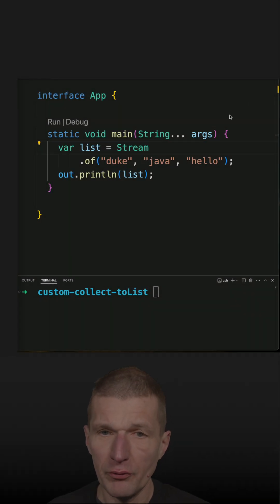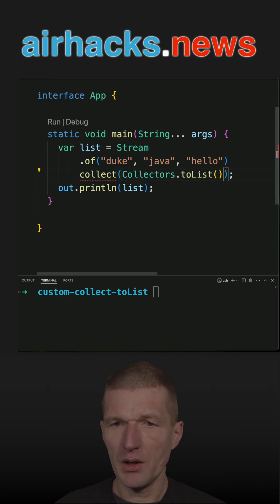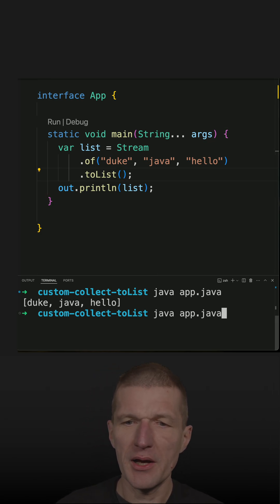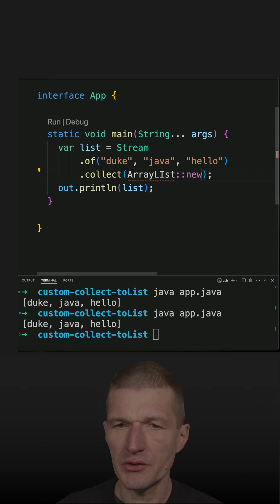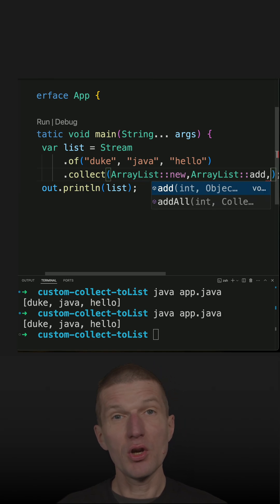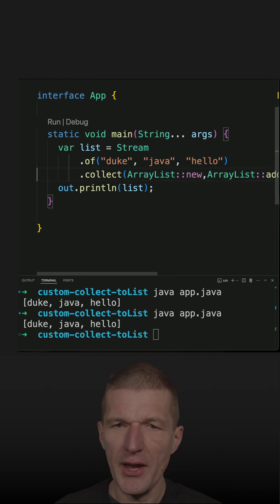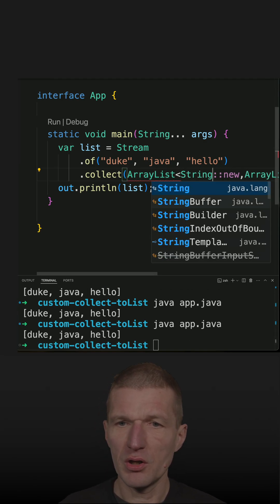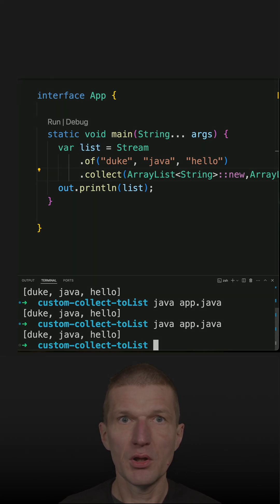Implementing toList With A Collector